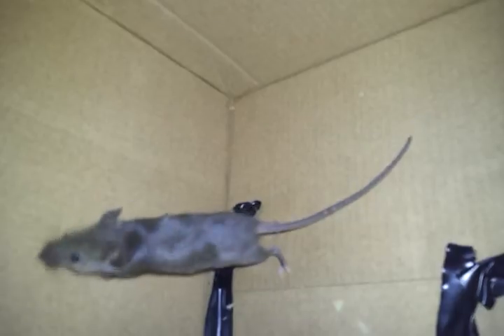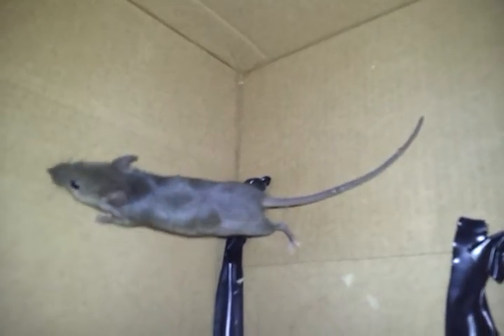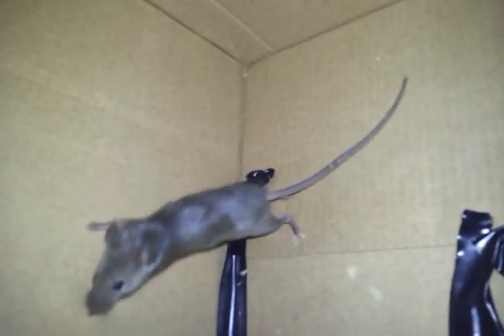Attack of the mouse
my friends had caught the mouse that was in our kitchen, I love their girly screams when the mouse tries to escape!